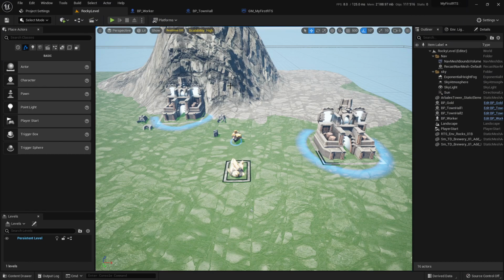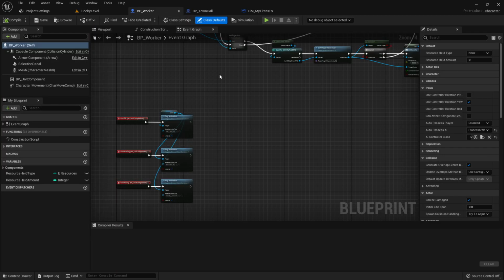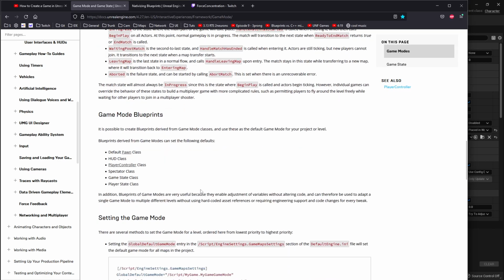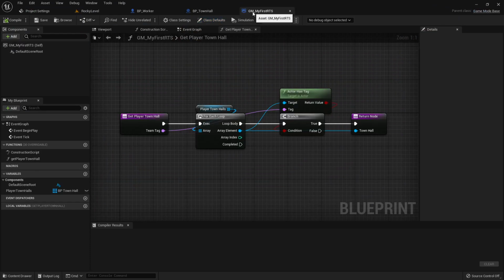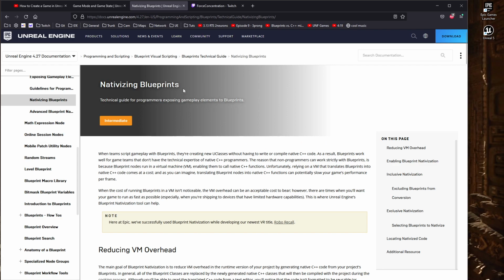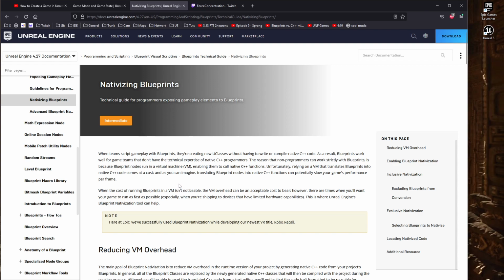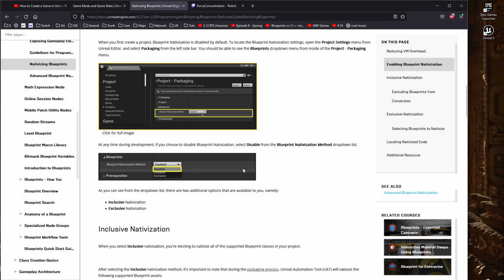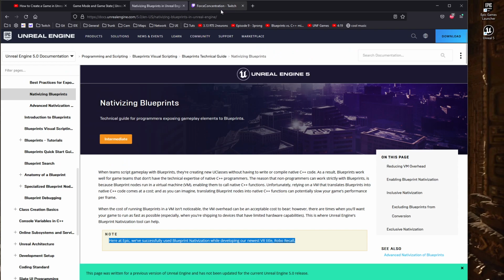Unreal Engine RTS | Devlog #4 | game mode & state, tags, BP nativization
Working on a medieval fantasy RTS for Unreal Engine 5.